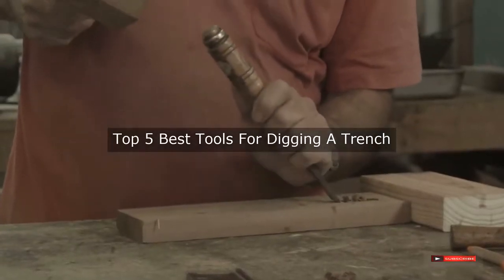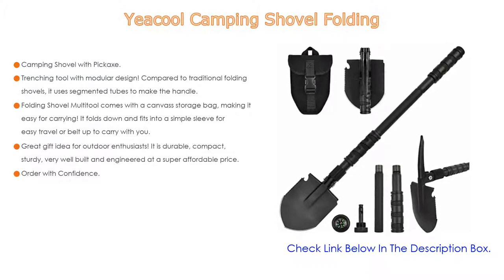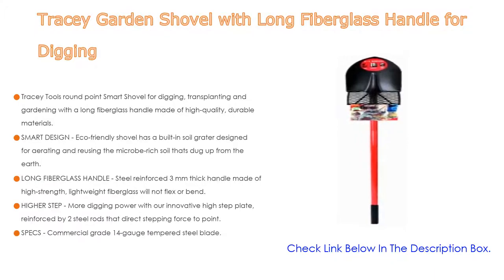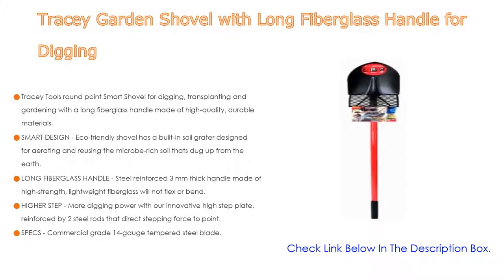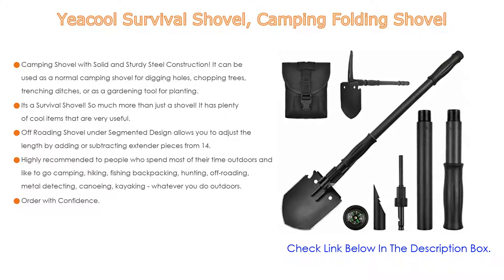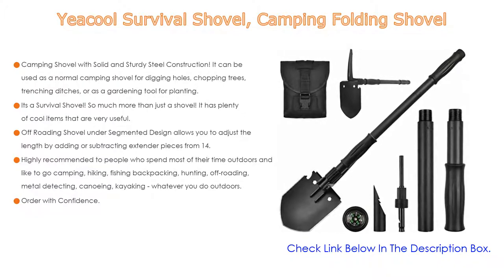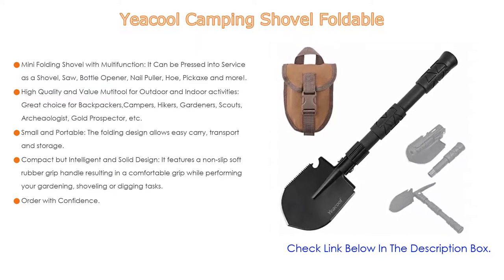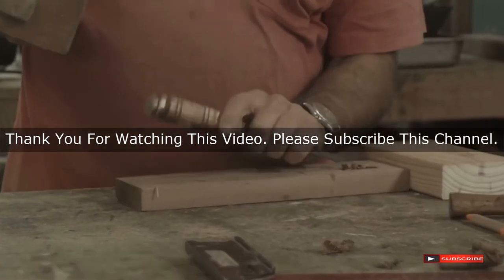Top #5 Best Tools For Digging A Trench Reviews With Products List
Best Tools For Digging A Trench: In this video we've collected and suggested  Tools For Digging A Trench Reviews for you. Hope our findings will help you.

✒️ Bully Tools 92719 14-Gauge 3-Inch Trench Shovel with Fiberglass Long Handle:
✒️ Yeacool Camping Shovel Foldable:
✒️ Yeacool Survival Shovel, Camping Folding Shovel:
✒️ Tracey Garden Shovel with Long Fiberglass Handle for Digging:
✒️ Yeacool Camping Shovel Folding:

►Timestamps◄
 ⏩ 0:00:06 Introduction
 ⏩ 00:00:19 Yeacool Camping Shovel Folding
 ⏩ 00:01:48 Tracey Garden Shovel with Long Fiberglass Handle for Digging
 ⏩ 00:03:10 Yeacool Survival Shovel, Camping Folding Shovel
 ⏩ 00:04:50 Yeacool Camping Shovel Foldable
 ⏩ 00:06:00 Bully Tools 92719 14-Gauge 3-Inch Trench Shovel with Fiberglass Long Handle
 ⏩ 00:06:25 Conclusion.